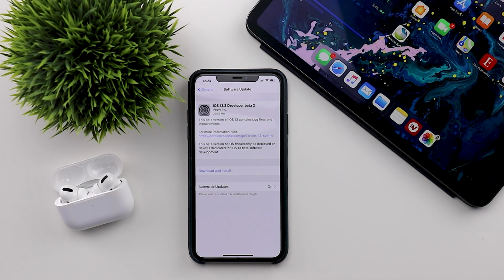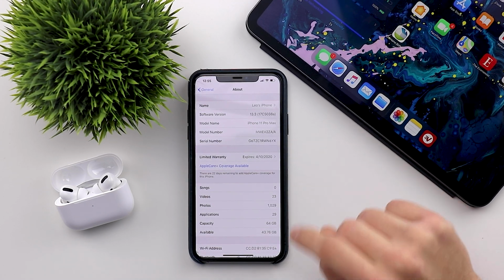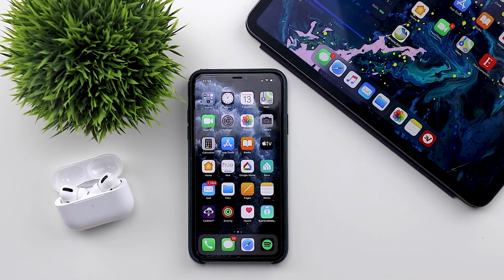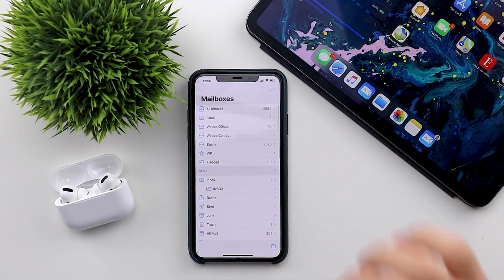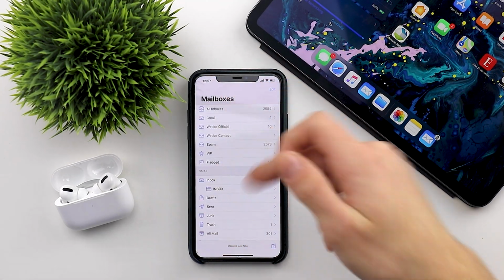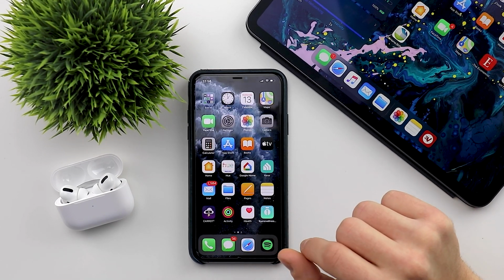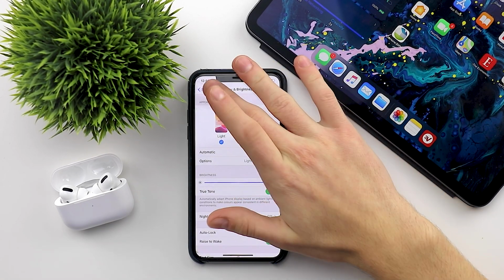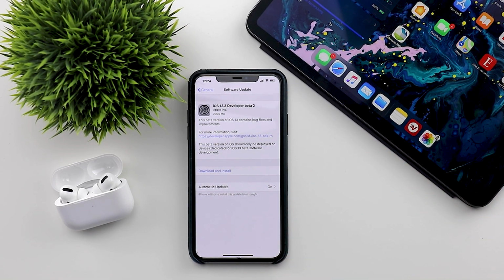iOS 13.3 Beta 2 Released! What's New?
Apple released iOS 13.3 Beta 2 just a week after Beta 1. We take a look at the changes, the performance, and battery life! I also share my experience with iOS 13.3 Beta 1 for the past week.